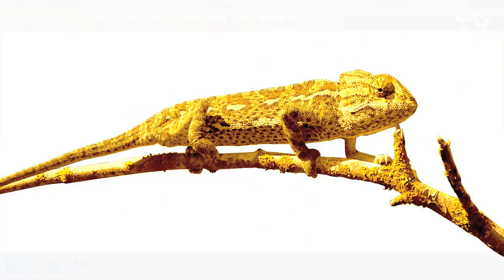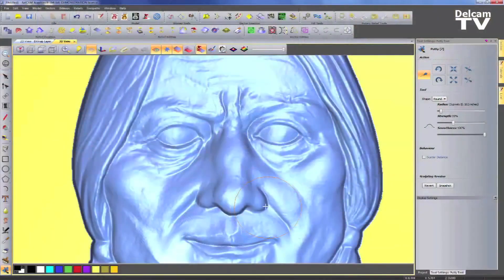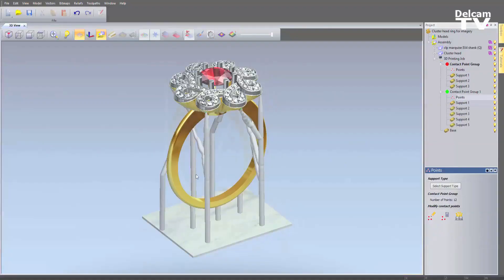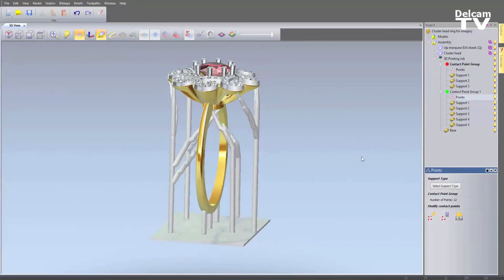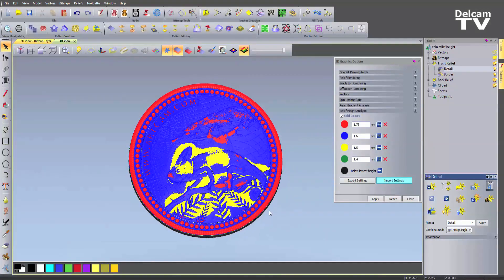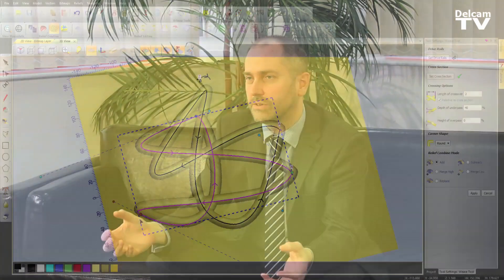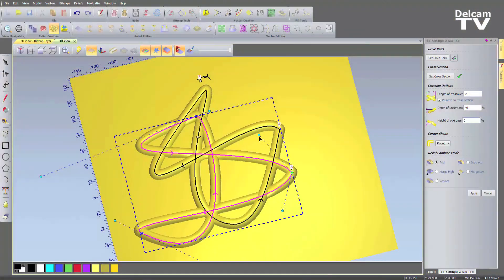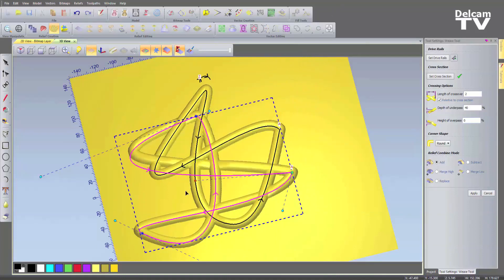Welcome to ArtCAM 2015 R2- faster design & manufacturing software